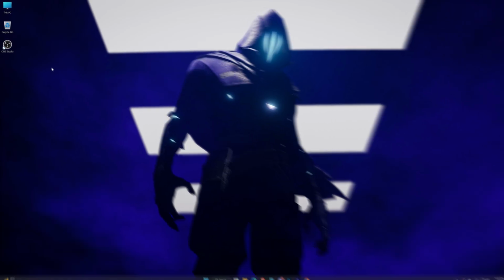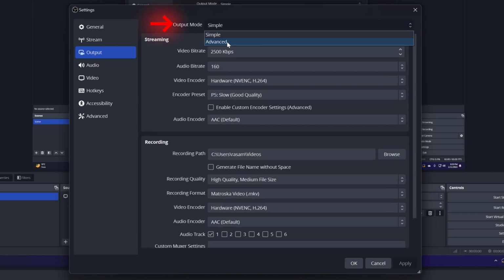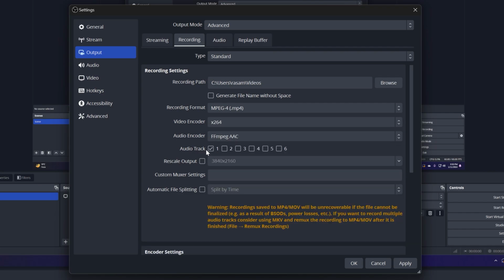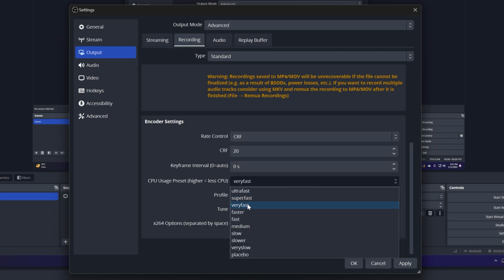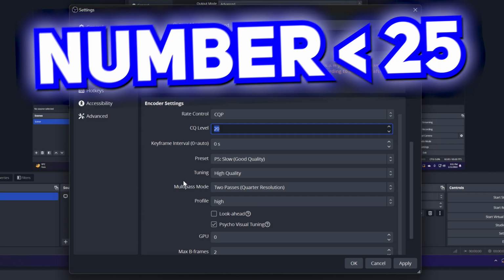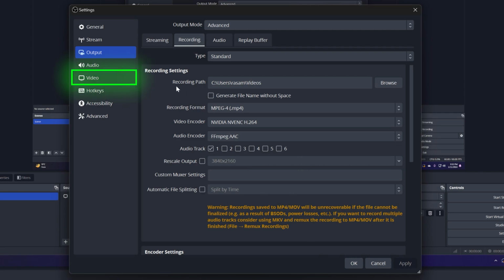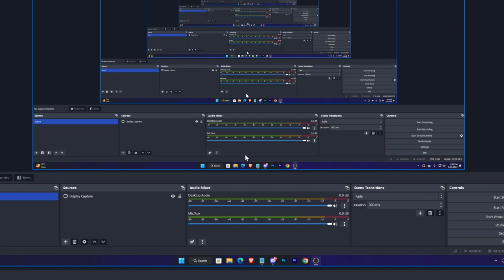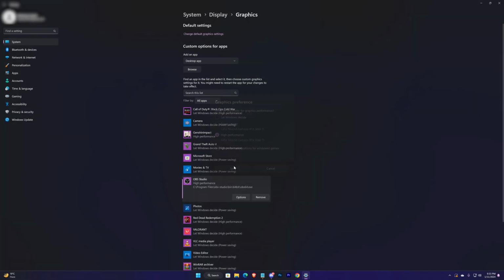🔧Best OBS Settings For Low End PC - Fix Blurry Video & Record In 4K (60 FPS! )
OBS settings to fix blurry video and record in 4k in any PC

in this video I'll show you guys step by step process to easily deal with lag spikes in the recordings done by OBS (Open Broadcast Software). I will guide you through best settings to record in the highest quality possible with 60 FPS without any frame drops. So follow the video till the end to get the best results.

Timestamps:-
0:00 Hi
0:08 First Tweak
0:42 Recording Settings
1:47 Settings For No GPU
2:35 Settings For GPU
3:28 Video Settings
3:54 Advanced Settings
4:09 Extra Tweaks
4:50 That's All